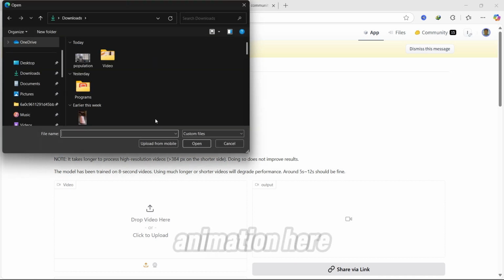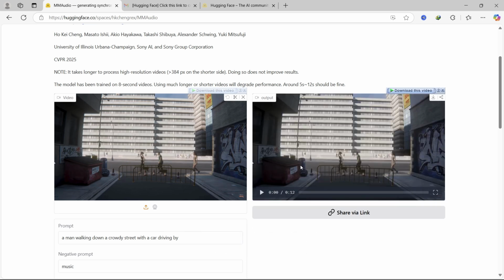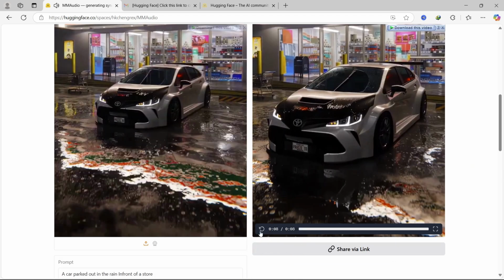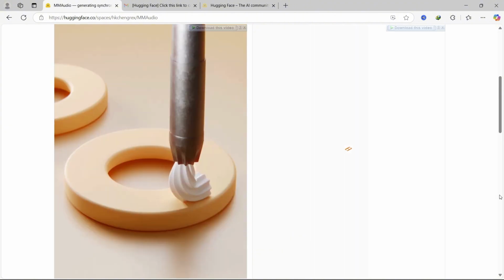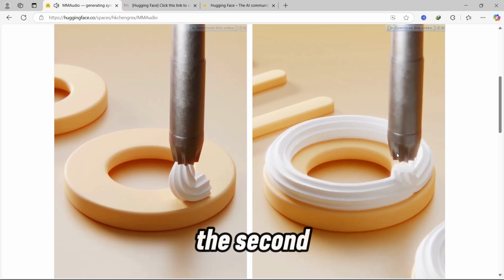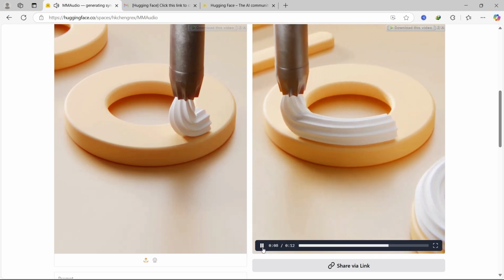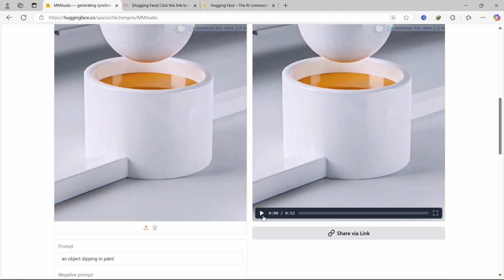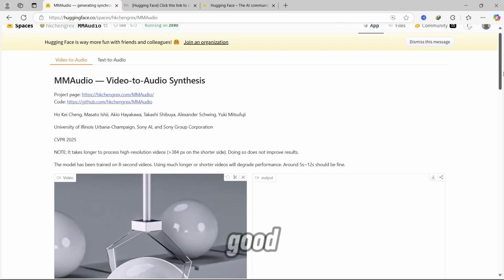How AI Generates Audio for 3D Animation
Discover how AI technology is revolutionizing the way audio is created for 3D animations! 🎙️ In this video, we break down how artificial intelligence generates sound effects, voices, and environmental audio to bring 3D worlds to life. Whether you’re a 3D artist, animator, or tech enthusiast, you’ll learn how AI-powered audio tools are changing the future of animation production.